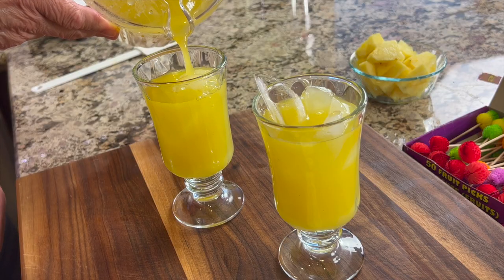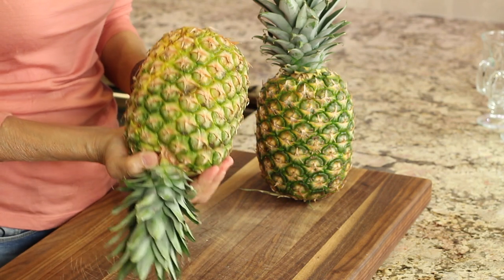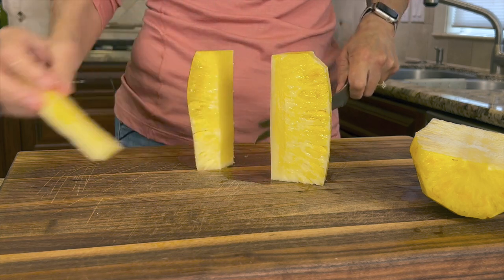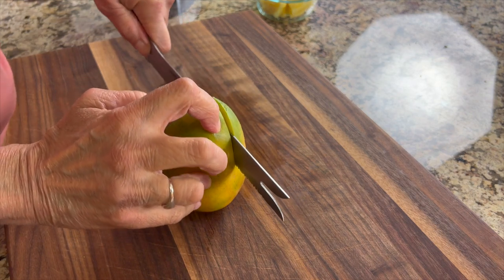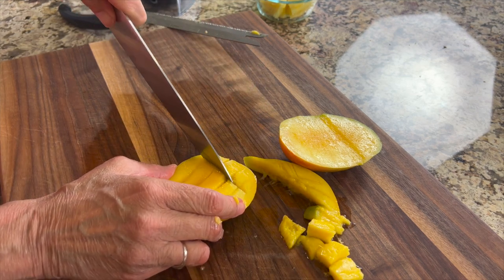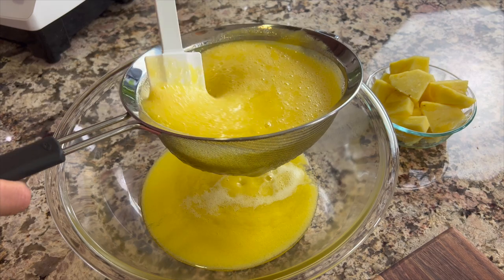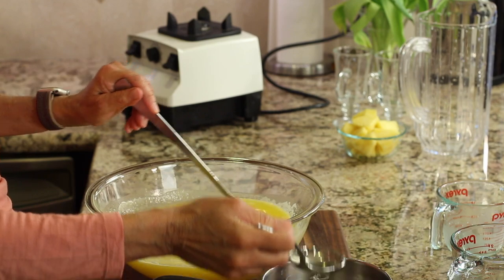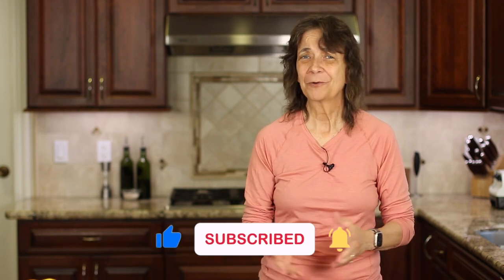The Most Refreshing Summer Drink of All Time!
▶︎Drink Umbrellas
 for a refreshing summer drink that's easy to make and delicious? Look no further than this pineapple, mango, and lemonade recipe! This drink is SO refreshing and delicious, and it's perfect for a hot summer day!

In this video, I'll show you how to pick out a pineapple and mango too. Then we'll show you how to make this delicious drink in just a few simple steps. Without any fuss or muss, this drink is sure to put a smile on your face! So make sure to give this refreshing drink a try the next time you're feeling thirsty!

Kitchen Tools I Like:

▶︎ Citrus Press

▶︎Drink Umbrellas

▶︎ Tortilla Warmer

▶︎ Wooden Spoons

▶︎ Vitamix 5200

▶︎ Cooling Racks

▶︎ Arrowroot Powder

▶︎ Taco Holders

Pineapple Mango Lemonade Recipe

How To Pick Out A Pineapple
1. Look at the color: you want it to be more yellow and not a dark green
2. Smell the bottom of the pineapple: it should smell like a sweet pineapple
3. Weight: It should be heavy for its size.
4. Give it a squeeze: It should give a little and not be rock hard.

Ingredients:
1 ripe pineapple, ends cut off, sides trimmed, cut in half lengthwise, core removed, cut into chunks
1 mango, peeled, deseeded and cut into chunks
1 cup of fresh squeezed  lemon juice, about 5 to 7 lemons depending on size
2 cup of water, divided
½ cup sugar
1 cup of water

Directions:
In a small saucepan combine 1 cup of water and ½ cup of sugar. Heat over medium heat and stir until the sugar dissolves and the water looks clear. Set aside to cool.

Place the cut up pineapple and mango into a blender and add 1 cup of water. Blend on high speed until it is completely smooth. Pour the juice into a strainer over a large bowl. Stir the juice with a spatula until the juice has been strained of its pulp

Add 1 cup of lemon juice to the pineapple/mango juice plus the simple syrup (the sugar that was dissolved into 1 cup of water). You can add as much or little of the simple syrup as you like it sweet.

Chill the juice completely in the refrigerator for at least 1 hour before serving. To serve it up, fill your glass with ice and pour in the juice. Add a wheel of lemon on the rim if you like. I added a piece of pineapple on a decorative toothpick also. Enjoy this delicious tropical lemonade this summer!